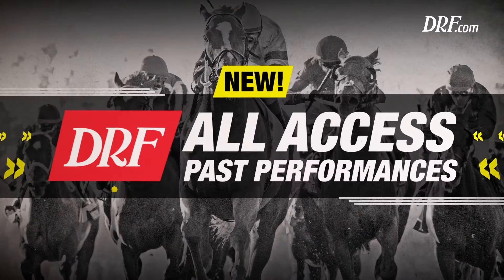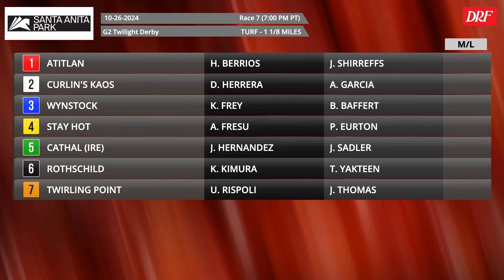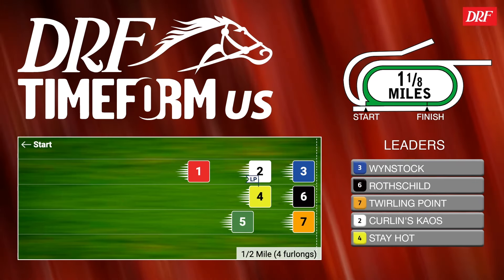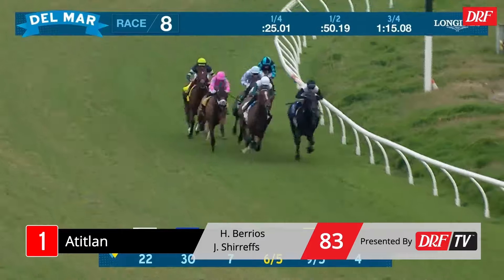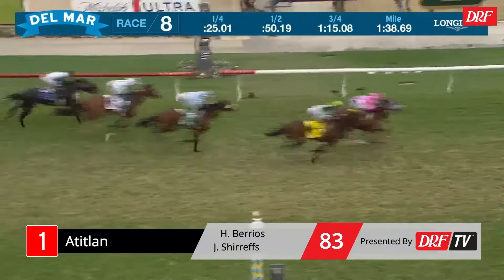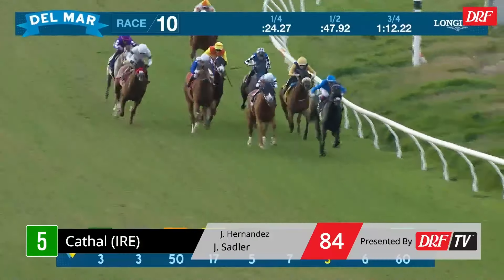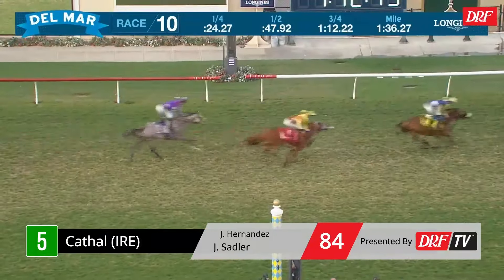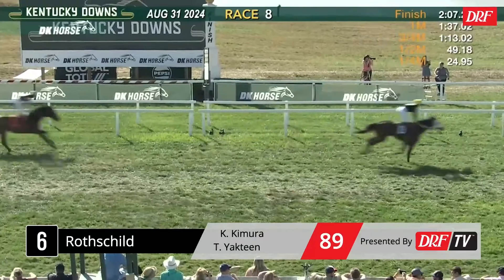Grade 2 Twilight Derby Preview | October 26, 2024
Here’s what Dan Illman and Ashley Mailloux have to say about the Grade 2 Twilight Derby at Santa Anita this Saturday.

✓ DRF Bets: Get started playing the races with a $200 Deposit Match & Free DRF Past Performances.